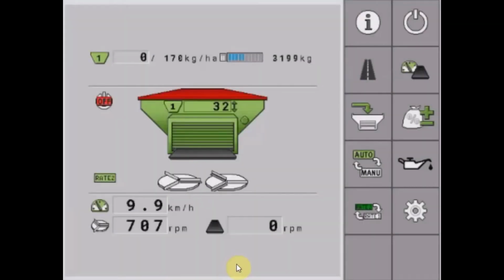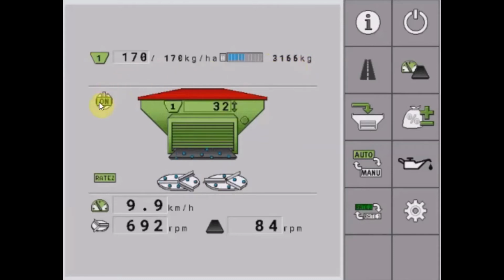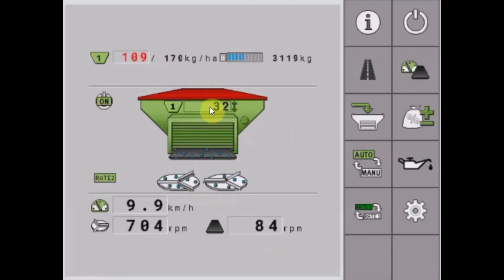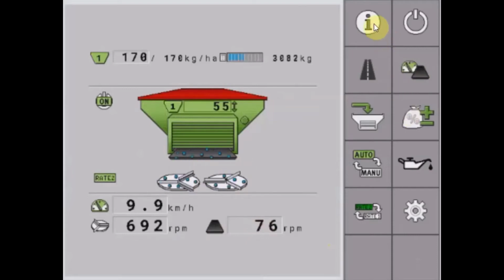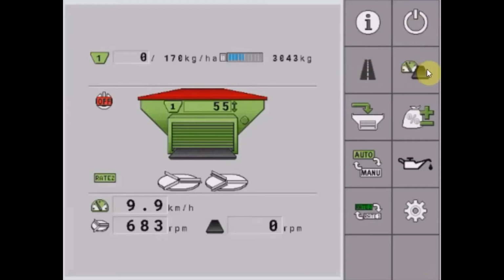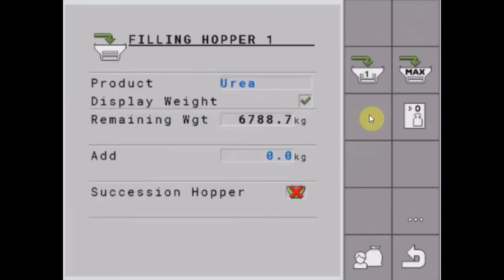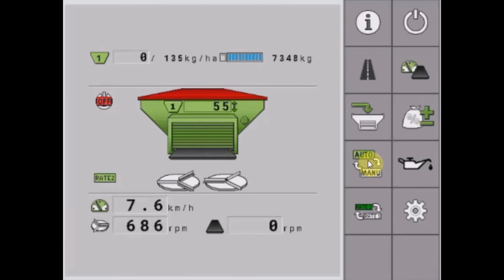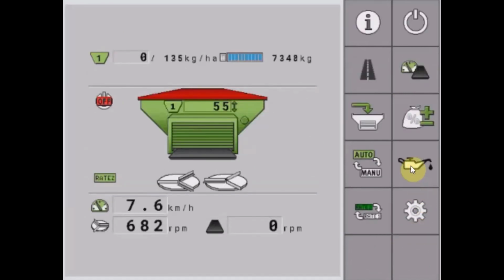Midi 3 0 ISO ECU Spreader Workscreen Overview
In this brief tutorial video you will be given an overview of the workscreen on the Midi 3.0 ISO ECU that is controlling a pull-type spreader.